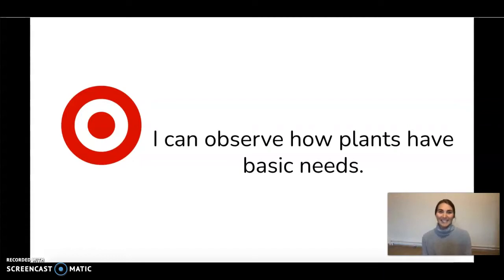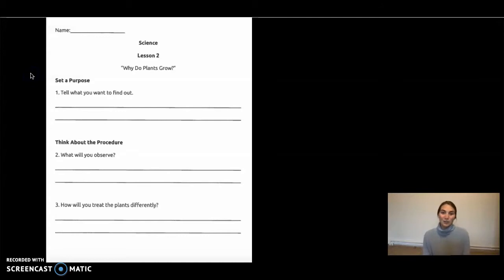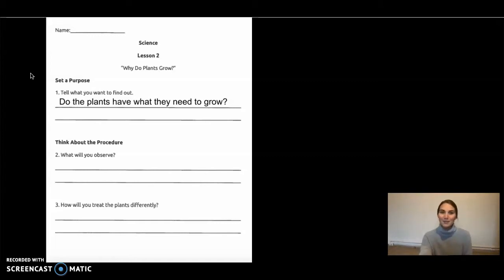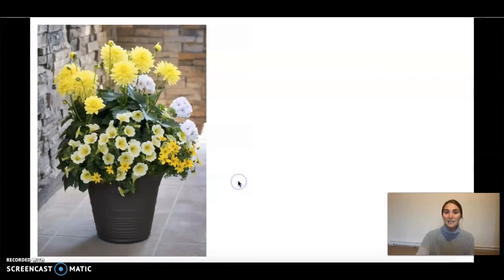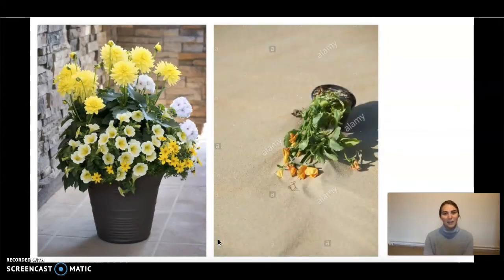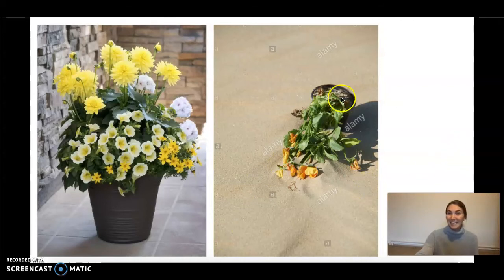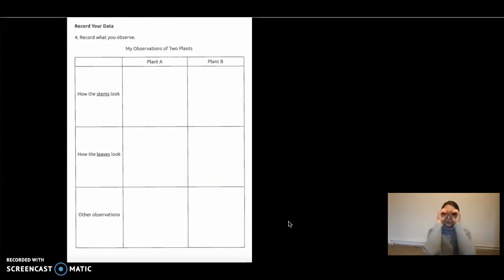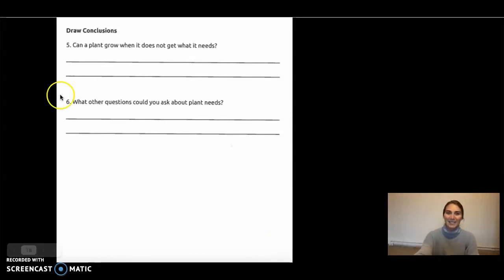Science- Monday, April 26